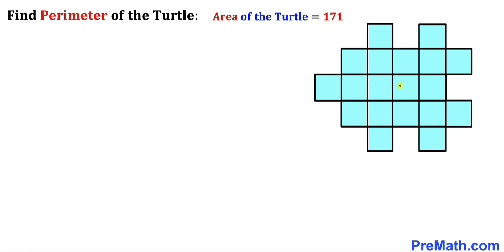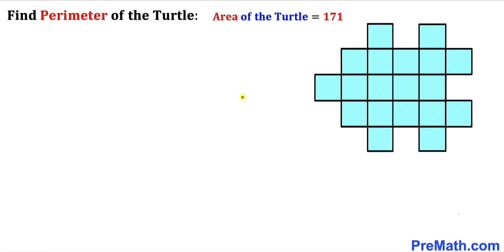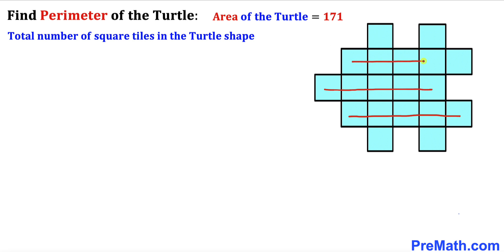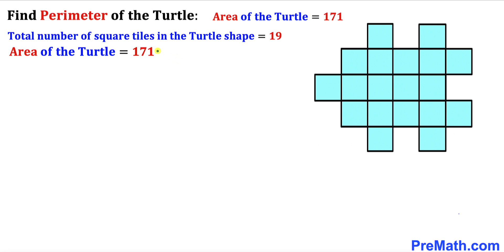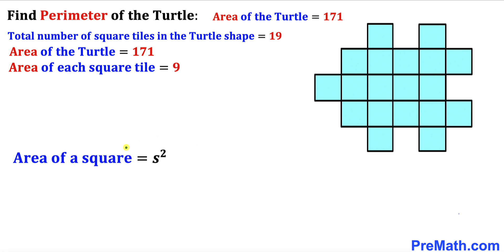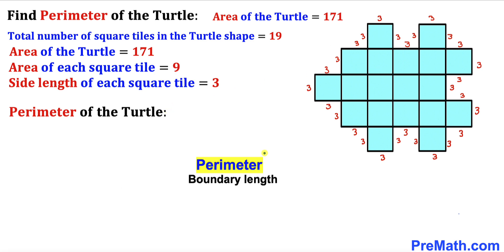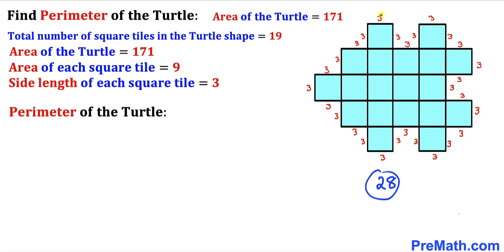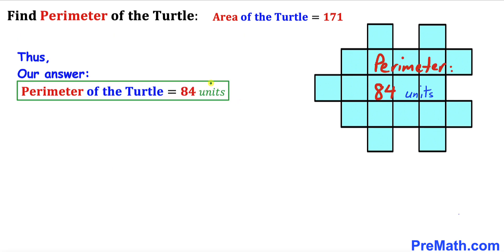Can you solve the Turtle Puzzle? | Calculate the Perimeter of the given shape | [Viral Puzzle!]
Learn how to calculate the Perimeter of the given shape (Turtle) when the area is given as 171. Simple and step-by-step explanation!

Today I will teach you basic tips and tricks to solve the given question in a simple and easy way.  Learn how to find the perimeter of the square quickly and efficiently! . Step-by-step tutorial by PreMath.com

Need help with finding the perimeter of a rectangle and a square? You're in the right place!

PreMath PreMath.com MathOlympics HowToThinkOutsideTheBox ThinkOutsideTheBox HowToThinkOutsideTheBox?

Olympiad Mathematics
pre math
Po Shen Loh
Calculate the Perimeter of the given shape
coolmath
my maths
mathpapa
mymaths
cymath
sumdog
multiplication
ixl math
deltamath
reflex math
math genie
math way